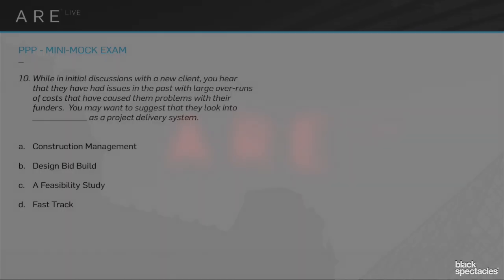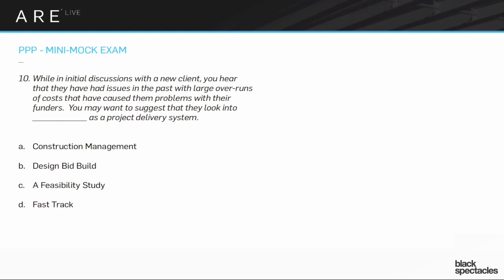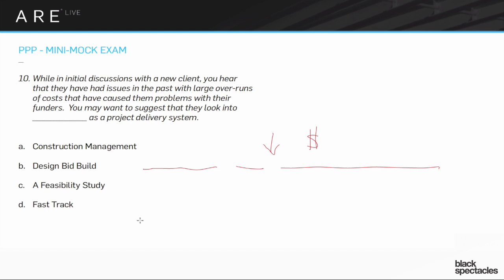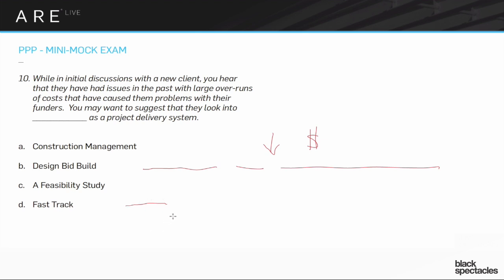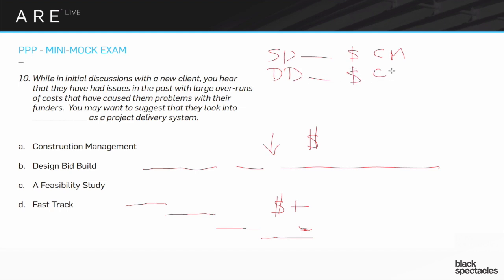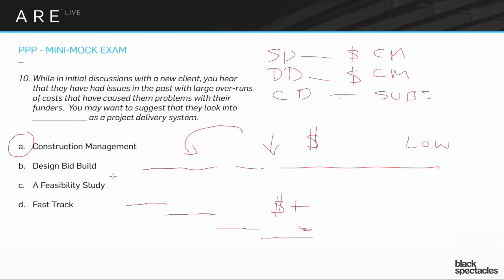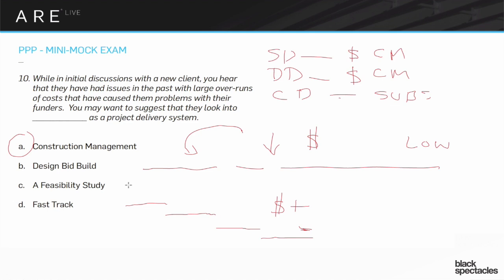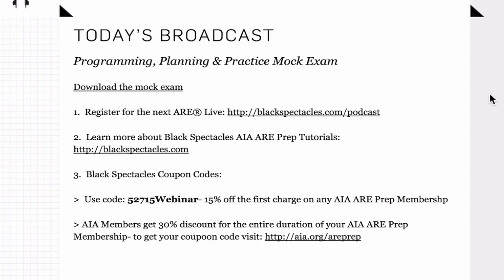Project Delivery System Recommendation - Programming, Planning and Practice Exam - ARE Live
This episode will focus on reviewing mock exam questions for the Programming, Planning and Practice exam. Prior to the review, we sent out an exam to all those that signed up, gave some time to take the mini-exam, and then went through each question one by one during the online/live session, reviewing the answers, strategies, and resources for how to answer them.

In this section, Mike Newman discusses a question from the mock exam that gives a situation in which you are in initial discussions with a new client and you hear that they have had issues in the past with large overruns of costs that have caused them problems with their funders. It then asks what you would want to suggest they look into as a project delivery system. The possible answers given are: construction management, design bid build, a feasibility study, or fast track. Mike will go over each answer, reveal the correct one and why it is the correct answer.